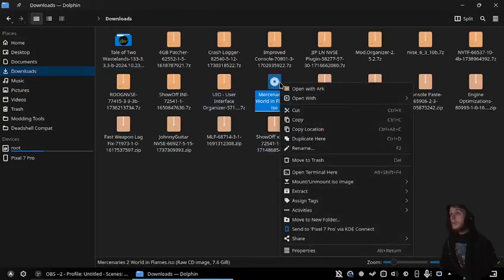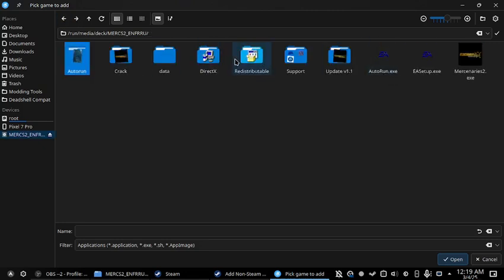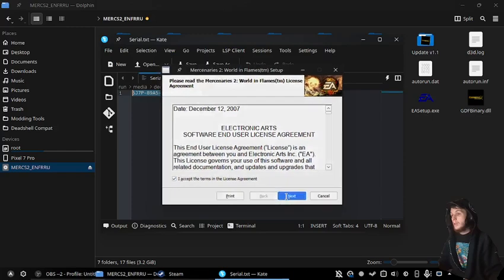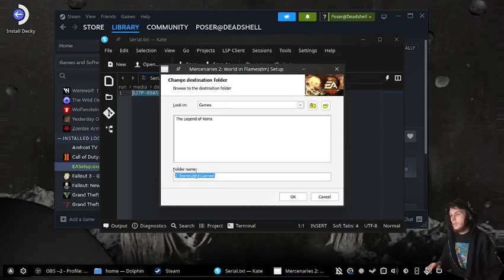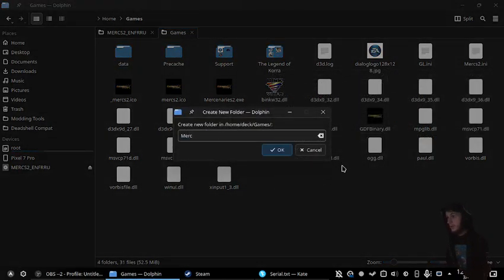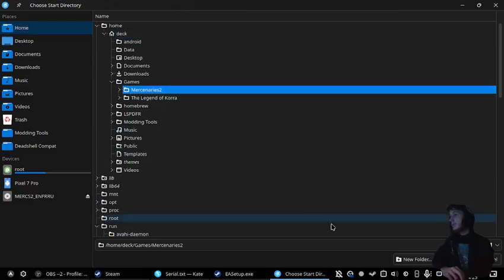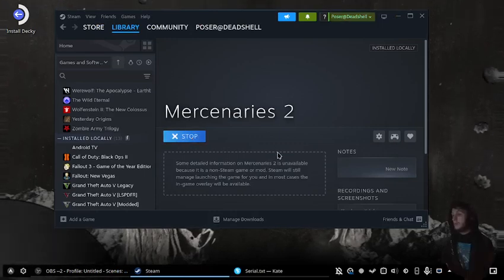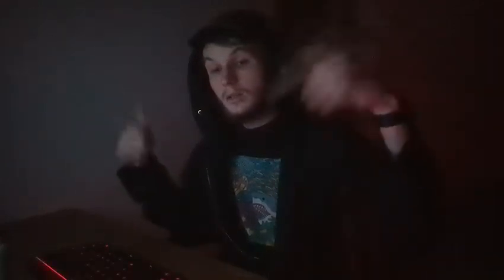How to Install Mercenaries 2: World in Flames on the Steamdeck/Linux